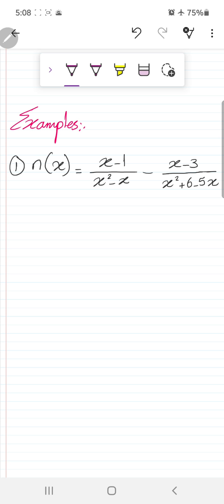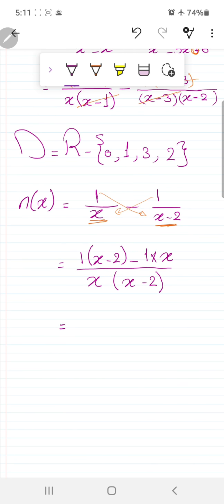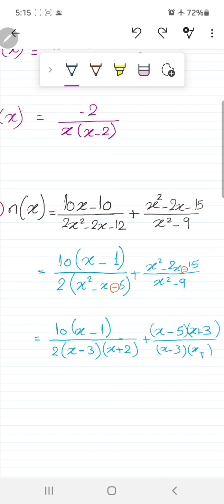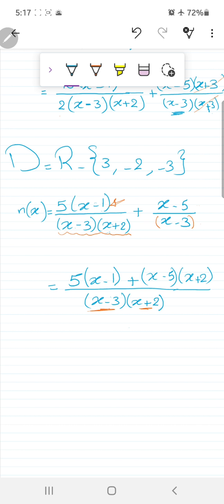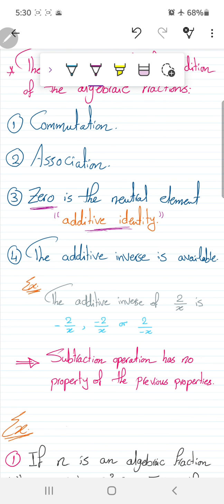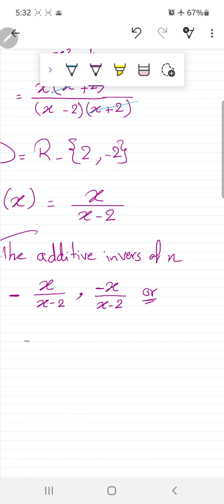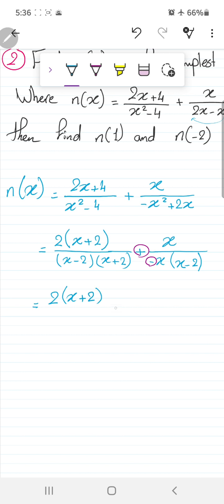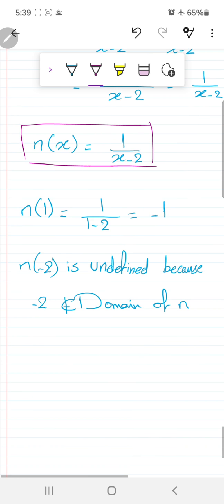Follow: Adding and subtracting the algebraic fractions